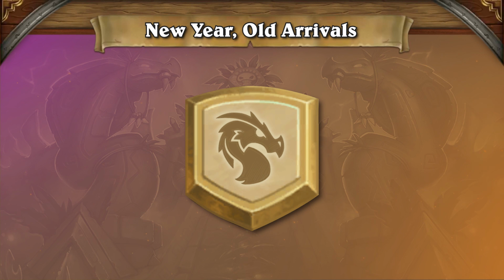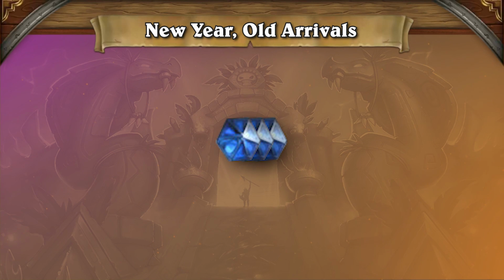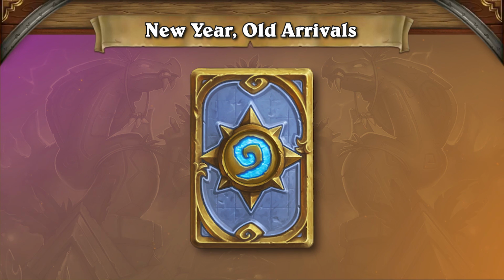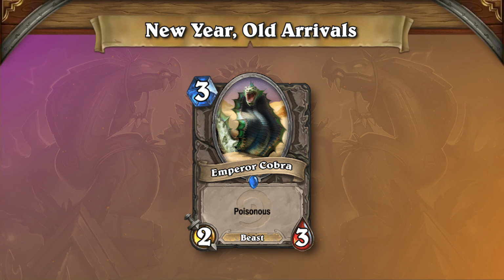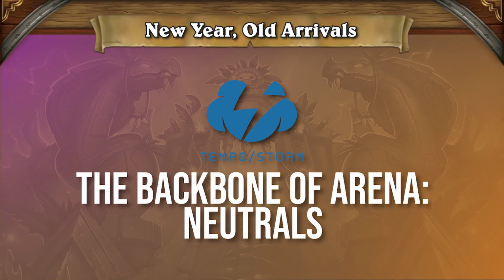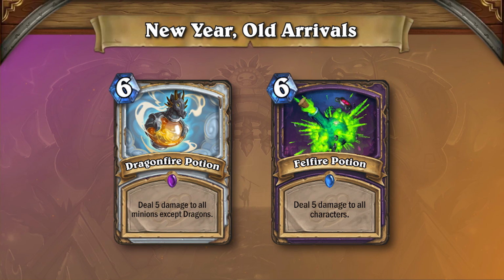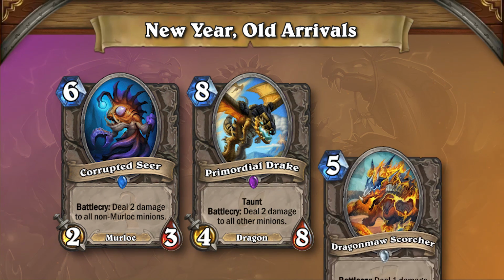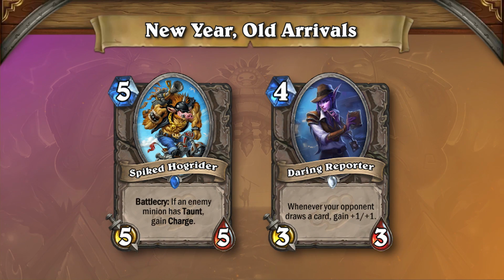New Arena Strategies | Year of the Dragon | Tempo Storm Hearthstone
In our latest video, we explore new strategies that will likely take the Arena by storm in the Year of the Dragon. Old sets like Whispers of the Old Gods will be returning to Hearthstone's limited format, while other expansions will be taking a backseat. This means that the power dynamic of the Arena will change dramatically, but what will we do without Bonemare and Fungalmancer? Tempo Storm Arena expert Tachii has you covered in our New Arena Strategies video!

Founded by Andrey Yanyuk (“reynad”) out of his own pocket, the roster now stands among the most decorated of teams in esports and features some of the best competitors and broadcast personalities in Hearthstone, HotS, H1Z1, Fortnite, PUBG, WoW, Shadowverse, the FGC, Summoners War, and FIFA.